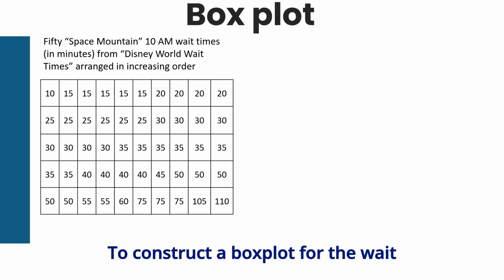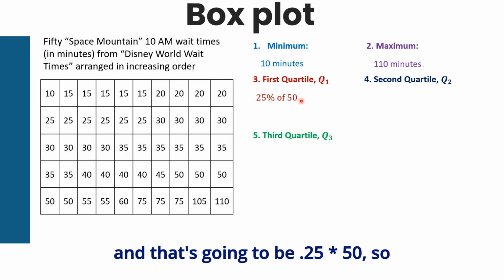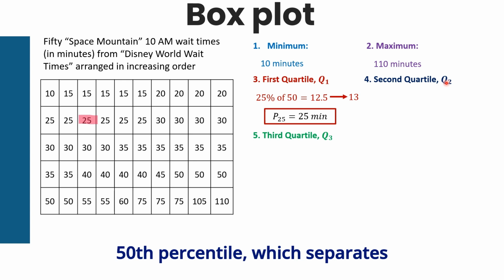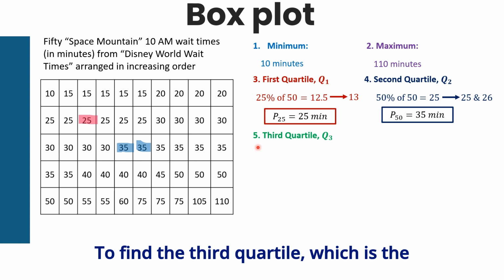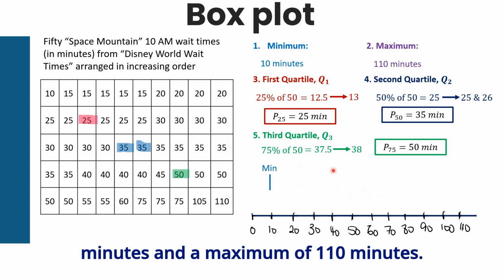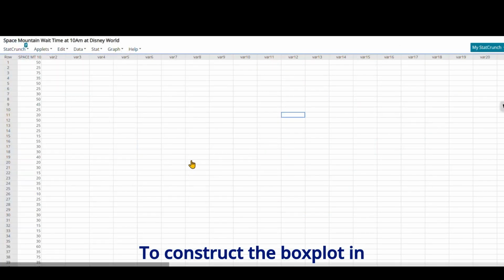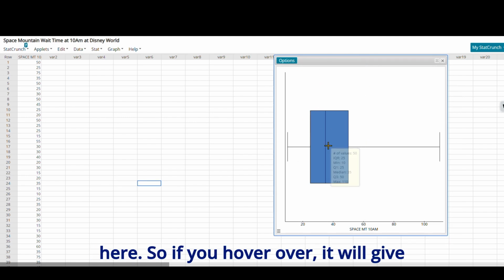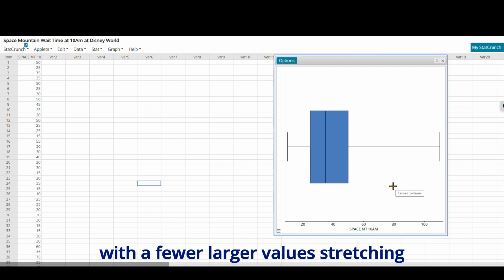How to Construct and Interpret Boxplot?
This video shows how to construct boxplot by hand and using the StatCrunch, how to interpret the boxplot, and how to identify skewness from a boxplot.

0:00 construct boxplot by hand
3:45 construct boxplot in StatCrunch
4:43 how to determine skewness from a boxplot